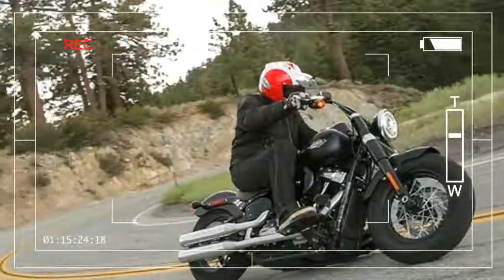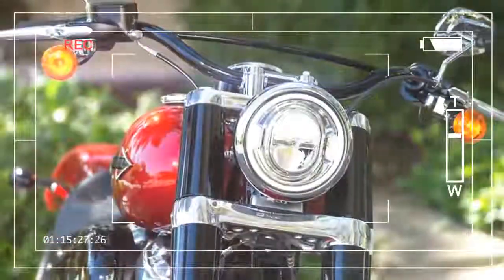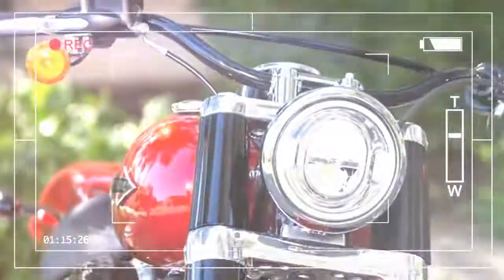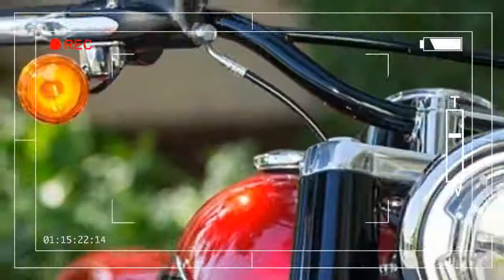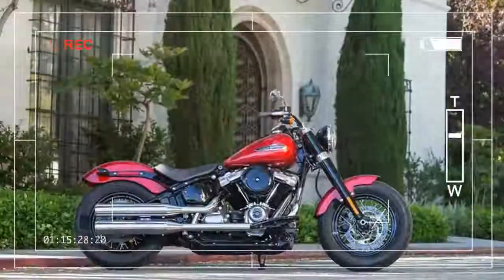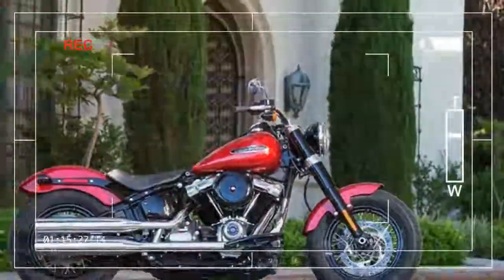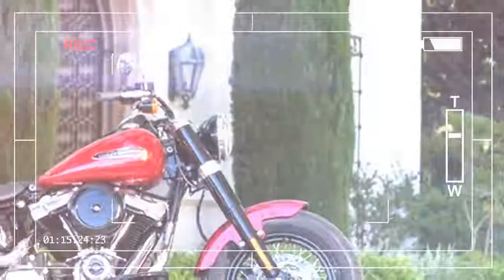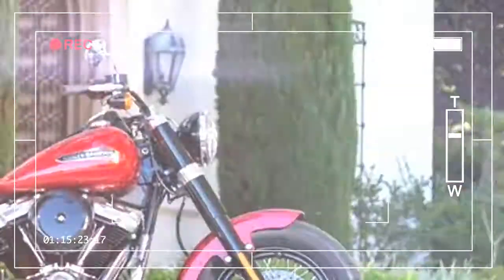HOT NEWS 'First Ride Harley Davidson Softail Slim' Why, Everyone is Talking About This!!